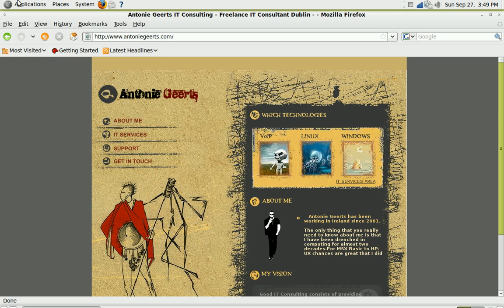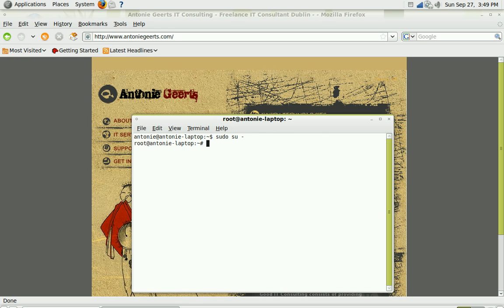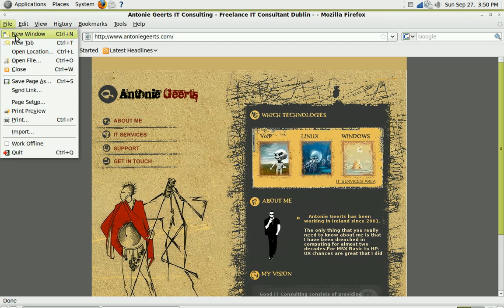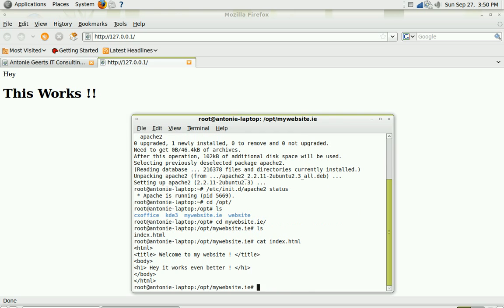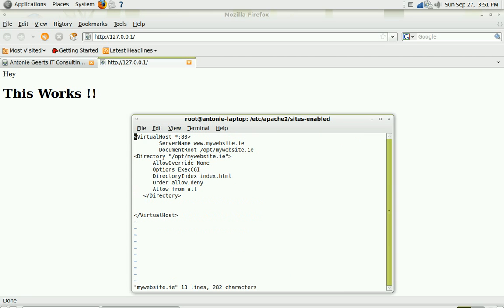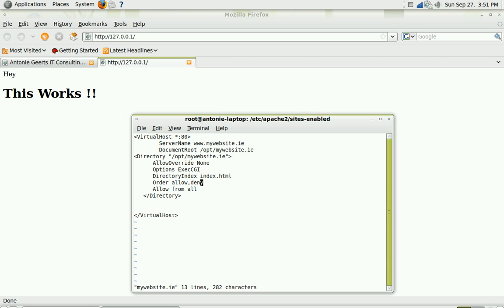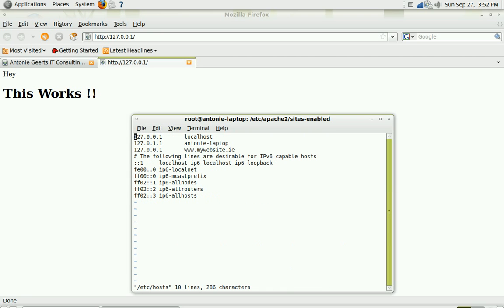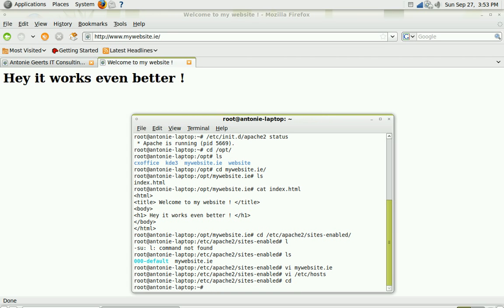How to install and configure Apache on Ubuntu with Virtual Hosts & apt under 4 minutes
This video will show you how to setup an apache webserver using apt and how to configure a virtual host all using the terminal.